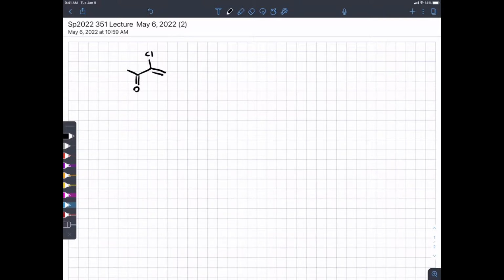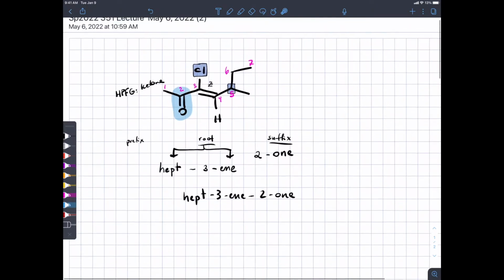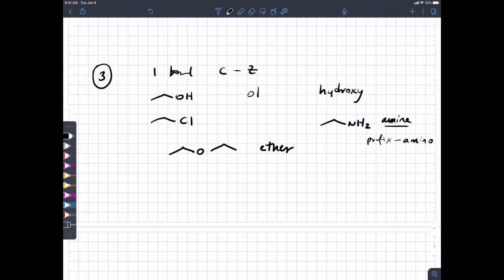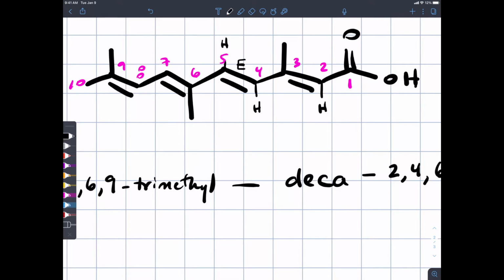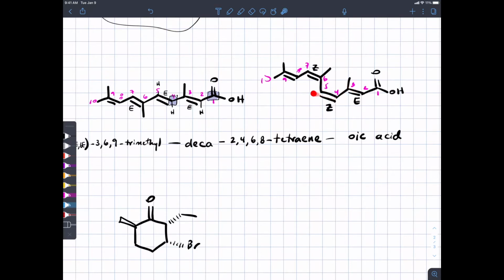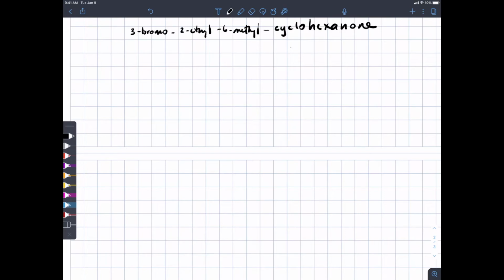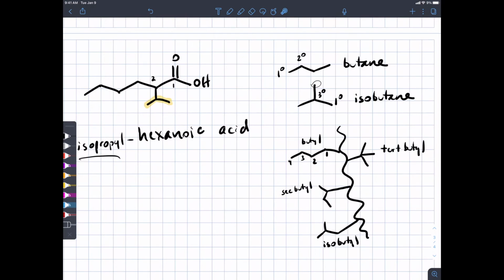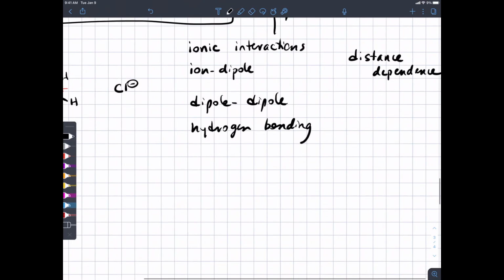Sp2022 351 Lecture 5 (Chapter 3) May 6, Part 2